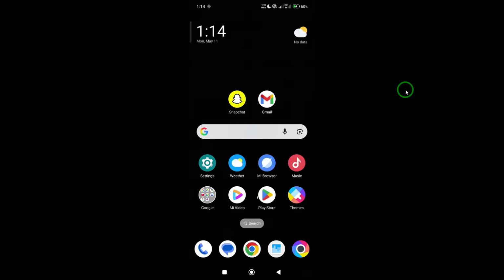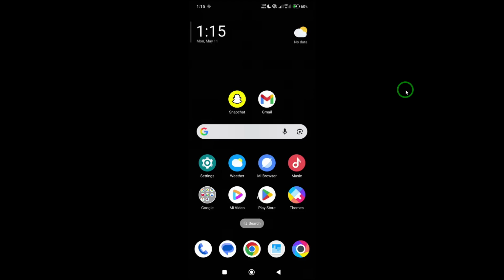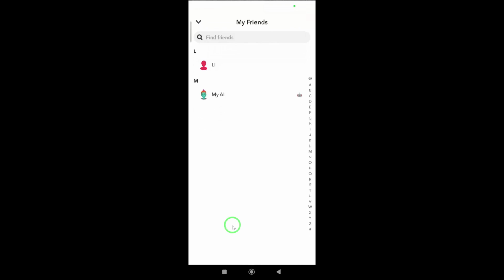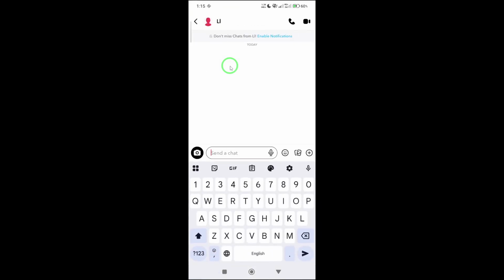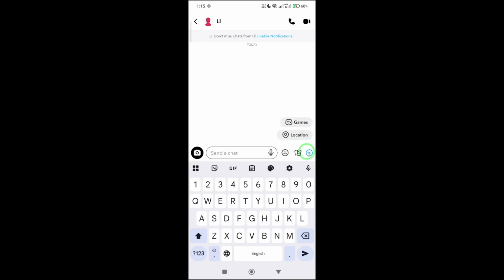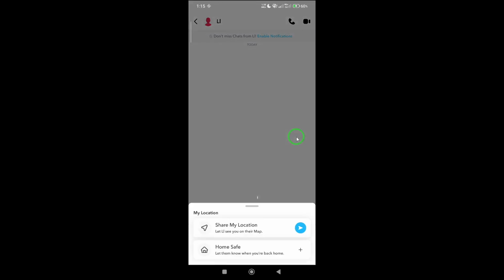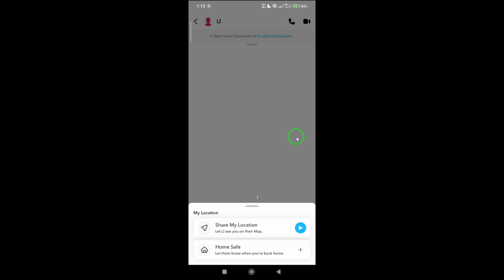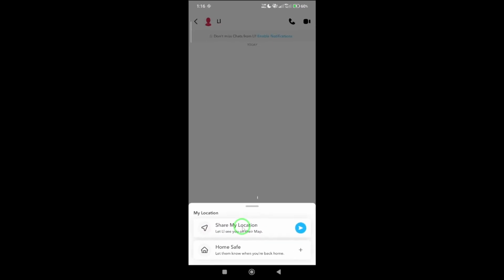How to Allow Friend See you on Their Map on Snapchat (Updated)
Learn how to allow a friend to see you on their map on Snapchat with this updated step-by-step guide. This tutorial helps you quickly enable location sharing so your friends can find you easily using Snap Map.

1. Open Snapchat and tap your Bitmoji or profile icon in the top left

2. Tap My Friends

3. Find the friend's name you want

4. Tap on it to open the chat

5. Tap on location icon at the bottom

6. Choose Sharing My Location-
Timeline:
00:00 Start
00:12 How to do it
01:05 End